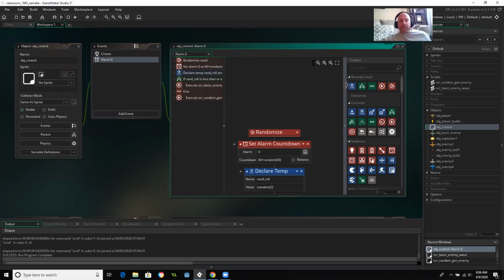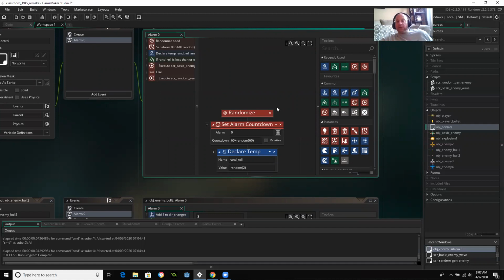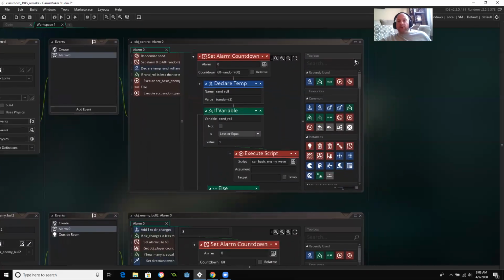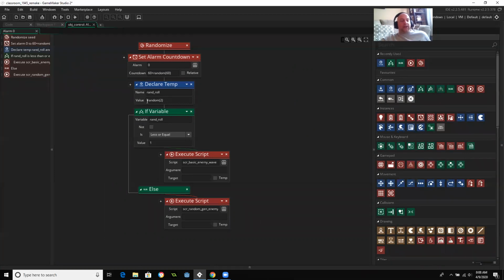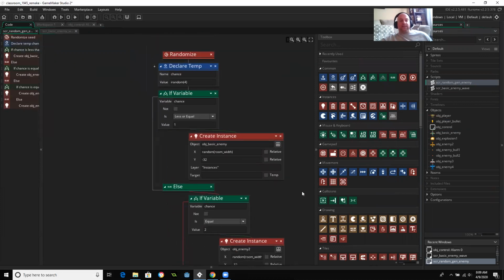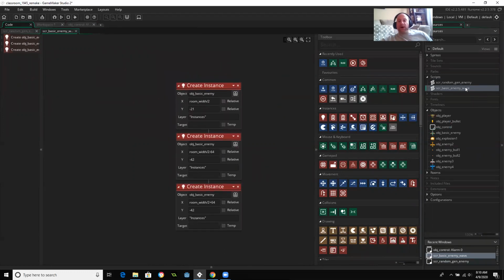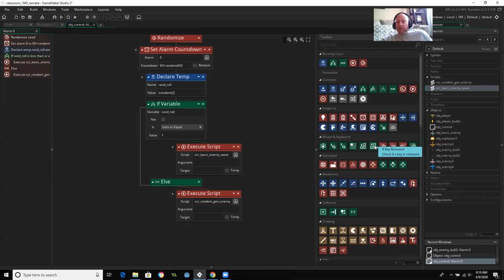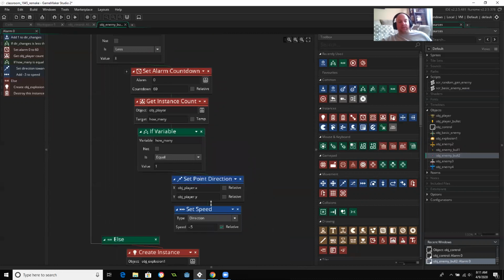Scripts!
Adding scripts to manage actions/events into smaller chunks, arranging enemies in formations, and revising code for better optimization.